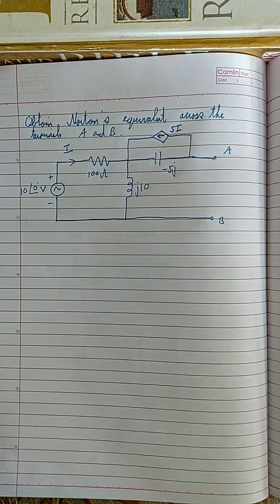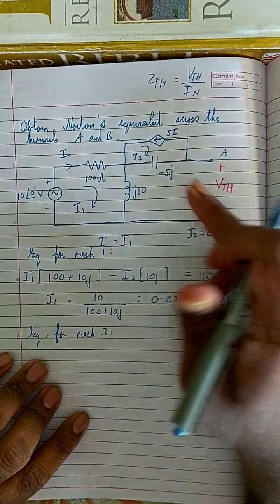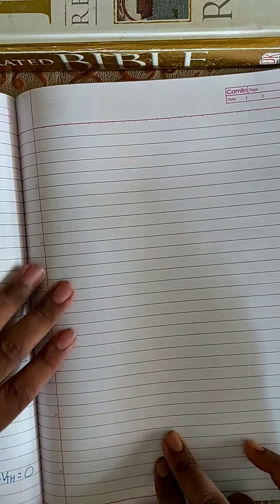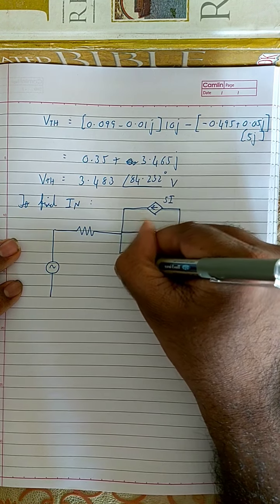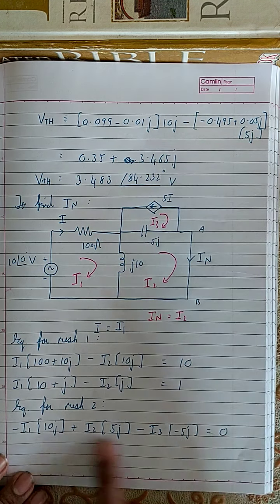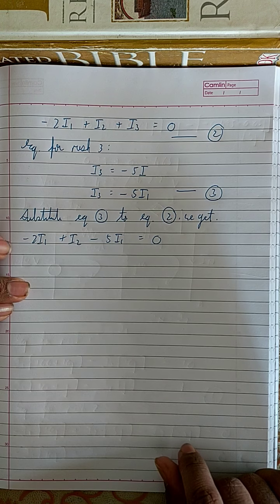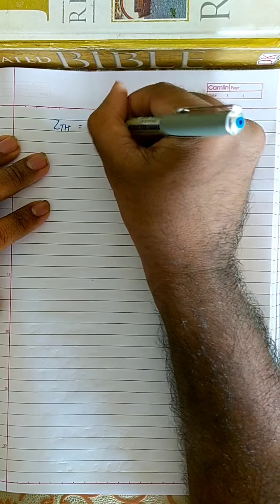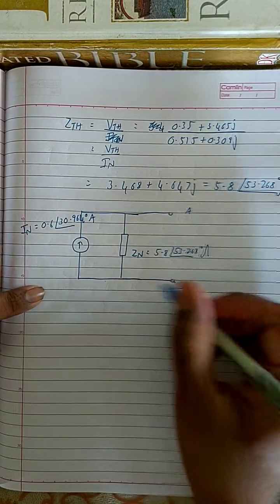Thevenin's and Norton's using dependent source 2